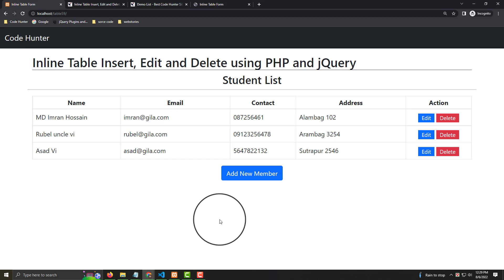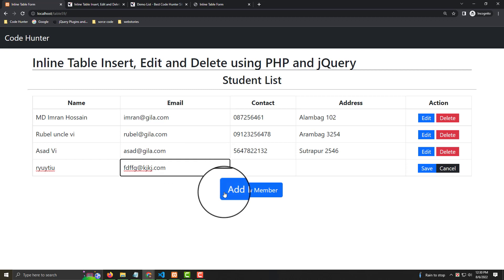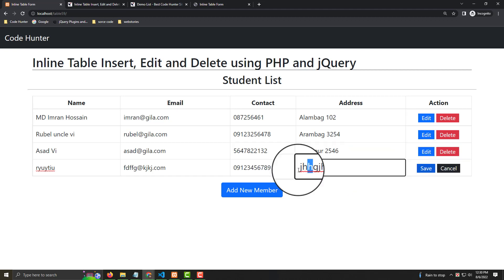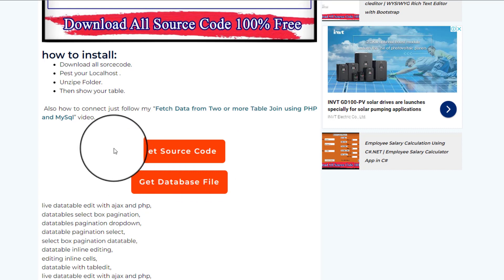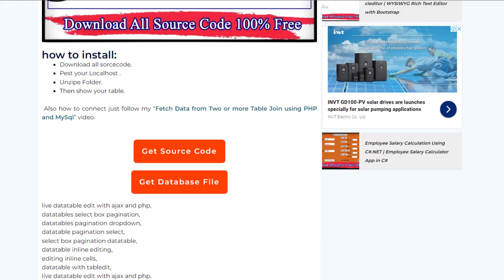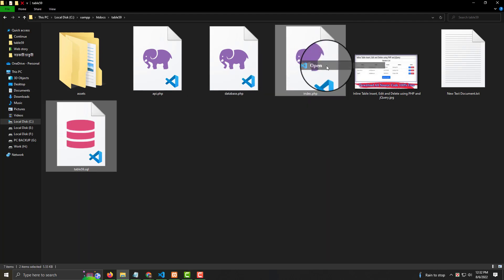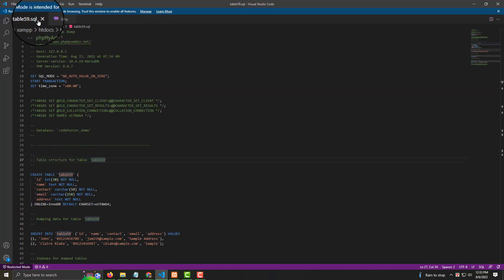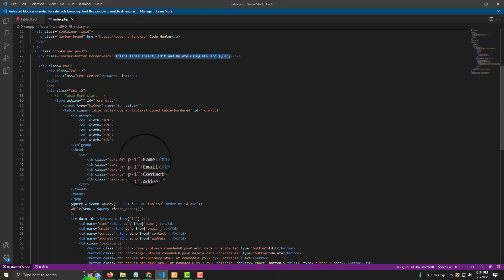Inline Table Insert, Edit and Delete using PHP and jQuery | Code Hunter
In this instructional exercise, you wil figure out how to make an Inline Table Row Insert, Update, and Delete utilizing PHP/OOP, MySQL Database,and JavaScript (jQuery adn Ajax). Our principal objective for this instructional exercise is to show information from data set to HTML table that can add, editm eliminate table line progressively. The table cells in the table will be editable in the event that the client add or alter a column. The source code should have a field validator for required fields and field text types.,

live datatable edit with ajax and php,
datatables select box pagination,
datatables pagination dropdown,
datatable pagination select,
select box pagination datatable,
datatable inline editing,
editing inline cells,
datatable with tabledit,
jsgrid inline crud in php,
inline delete,

Thanks..